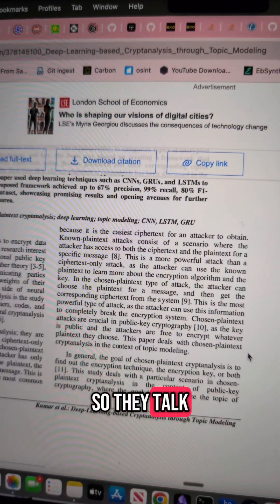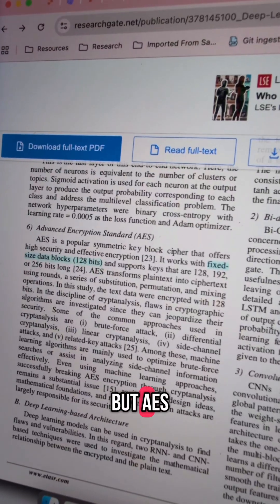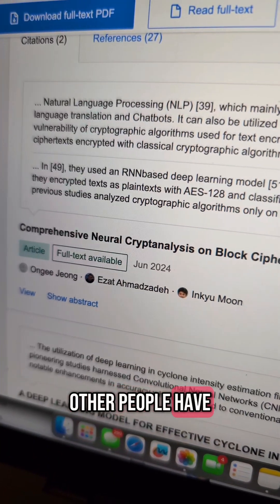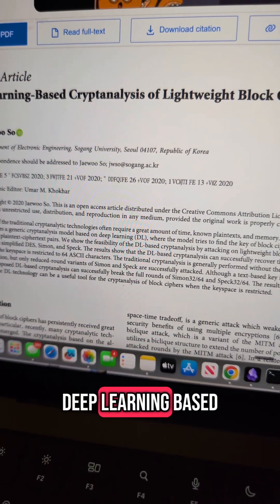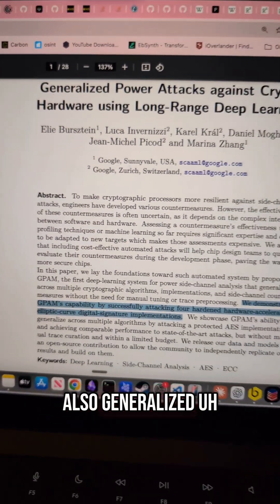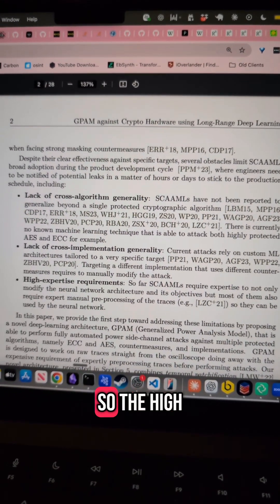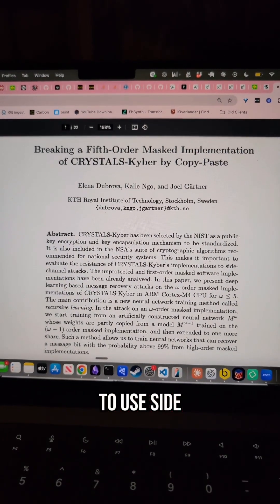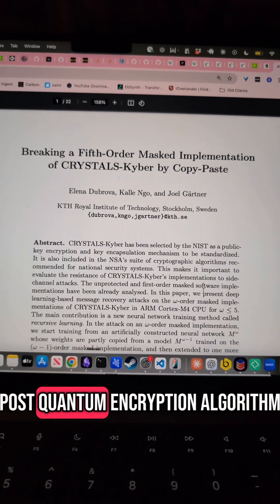once more into the fray, let's read a researchpaper and also let's go over the different phases of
once more into the fray, let's read a researchpaper and also let's go over the different phases of research things go through on the way to maturity